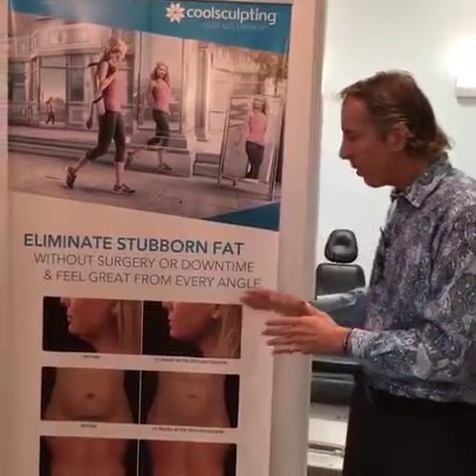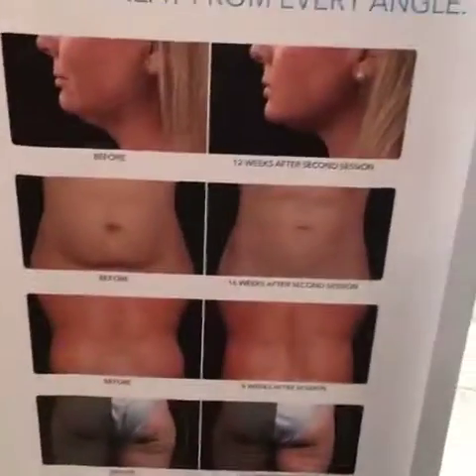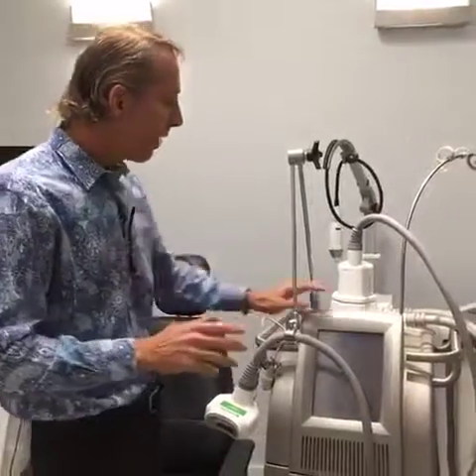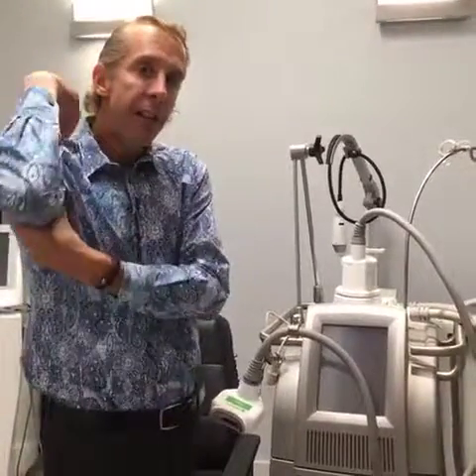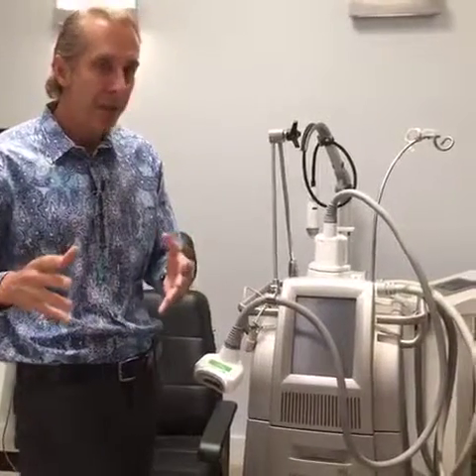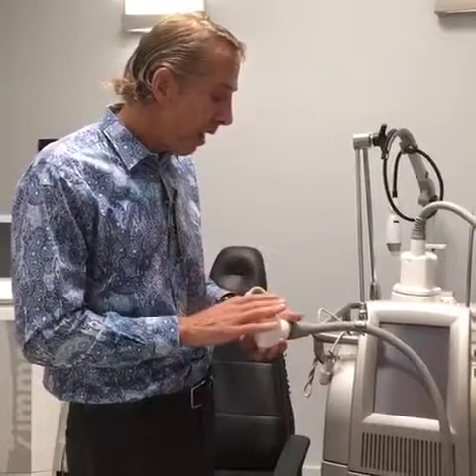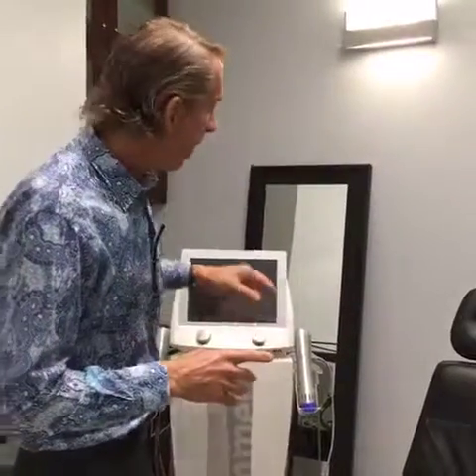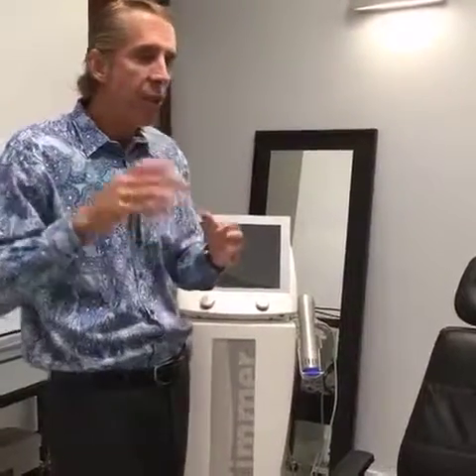Coolsculpting, CoolMini, and Z Wave for Fat Reduction Dr Weiner Destin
Coolsculpting uses cold technology to freeze fat to ulimately kill it. A new handpiece for submental fat has been developed called the CoolMini. We have used Coolsculpting since 2008. We use the Z Wave on all our patients to increase their results 65-100% more with the Coolsculpting. It is a complimentary service.